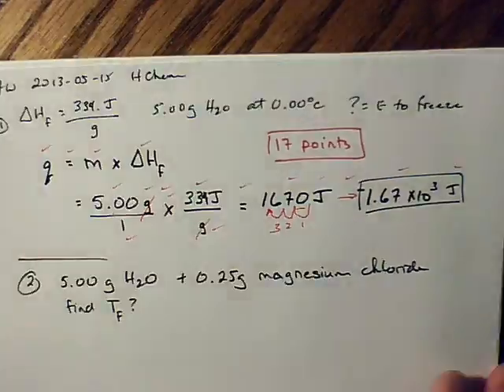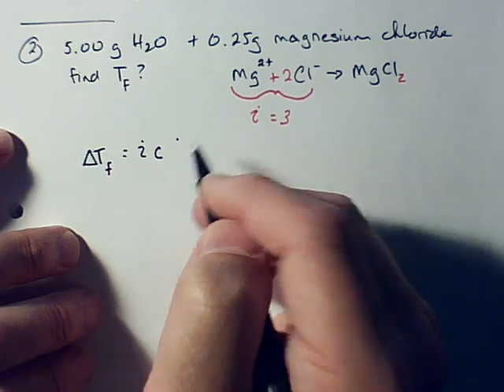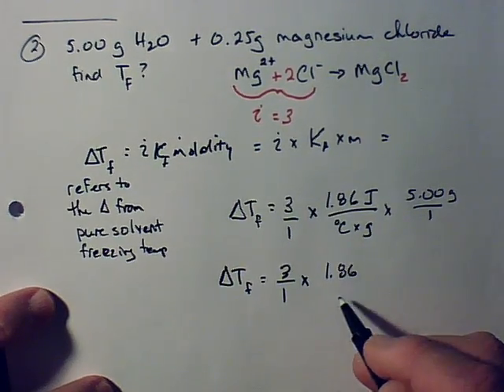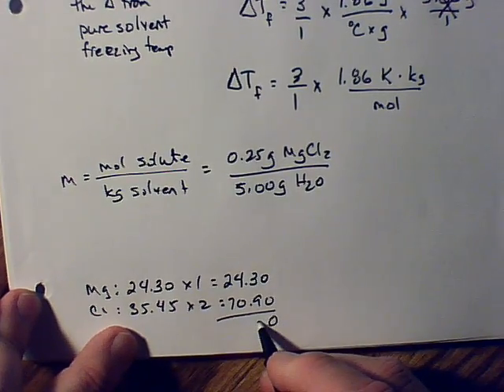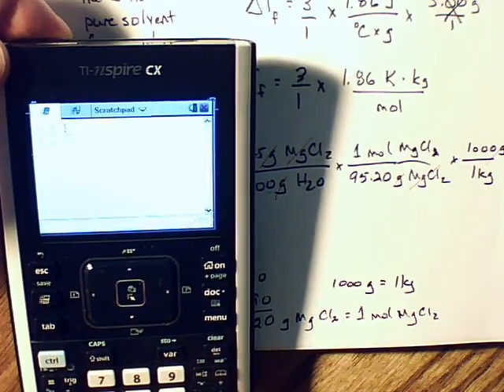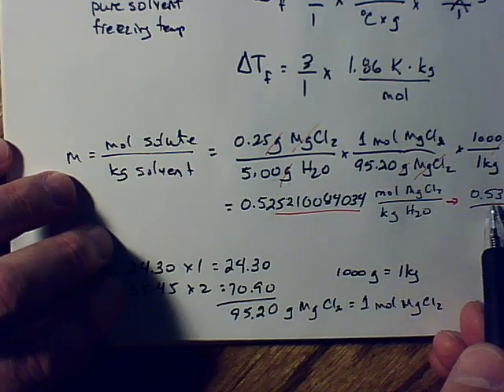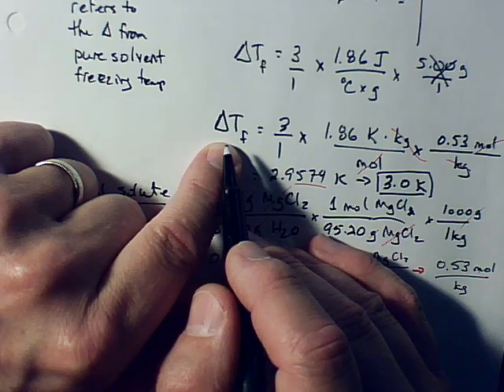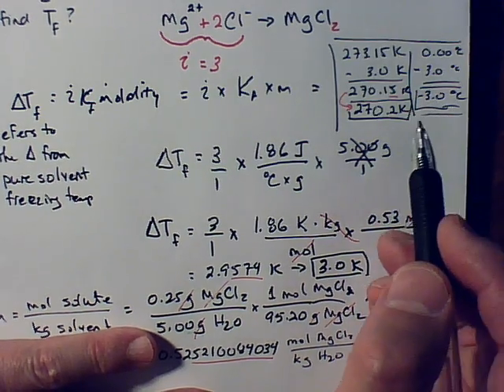Calc_Freezing_Temp_Change